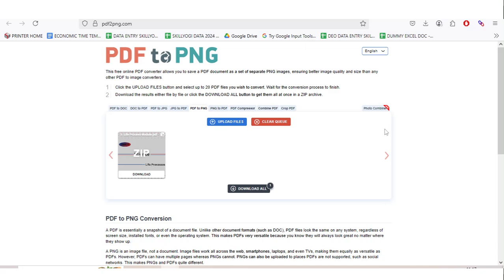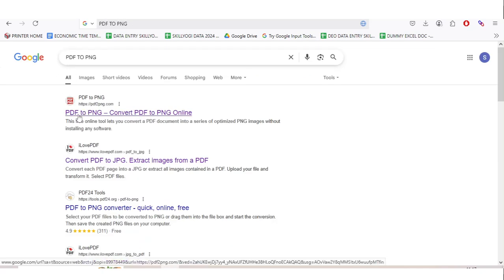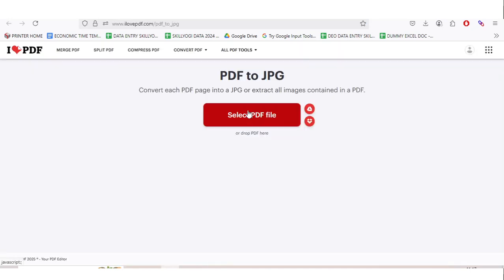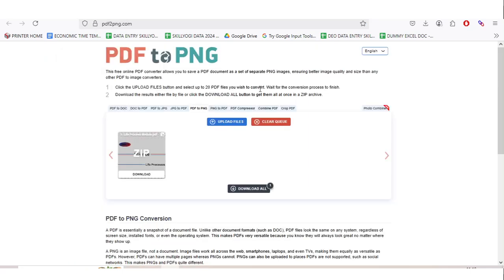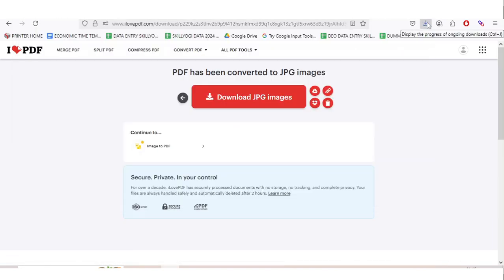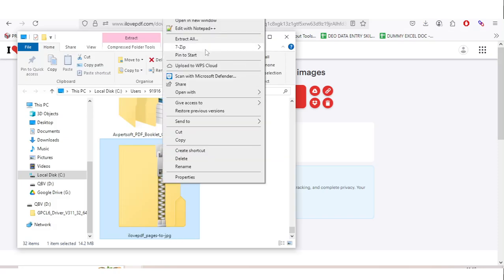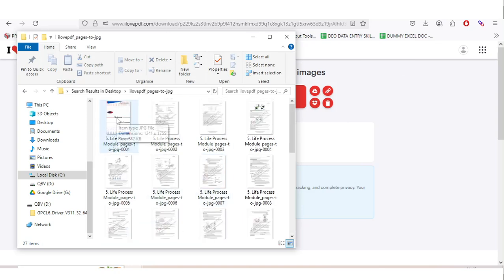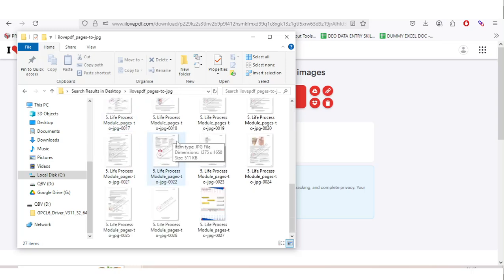How to Extract Pages from PDF by Converting to JPG or PNG | Free PDF to Image Guide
✅ Print or Publish Your Book Easily in India with Kitablane, visit our

In this quick tutorial, learn how to extract pages from any PDF file by converting them into high-quality JPG or PNG image files. Perfect for digital presentations, social media previews, or print-ready graphics. This guide shows both online tools and desktop options including Adobe Acrobat, iLovePDF, SmallPDF, PDF24, and more. Whether you need just one page or an entire PDF converted to images, this step-by-step walkthrough makes it easy and free.

Topics Covered:
Convert PDF to JPG or PNG
Extract specific pages as images
Use iLovePDF, SmallPDF, Adobe Acrobat or PDF24
Export high-resolution image files from PDFs
Tips on file size, resolution, and batch conversion
convert pdf to jpg, extract pages from pdf, pdf to image converter, pdf to png, free pdf to jpg tool, how to convert pdf pages to images, export pdf page as jpg, iLovePDF pdf to jpg, adobe acrobat pdf to image, convert pdf to jpg online, pdf to jpg offline, save pdf as png, convert single pdf page to image, smallpdf pdf image export, print-ready pdf to jpg